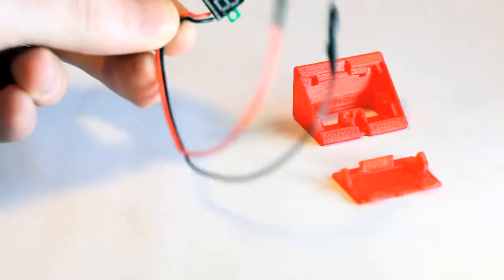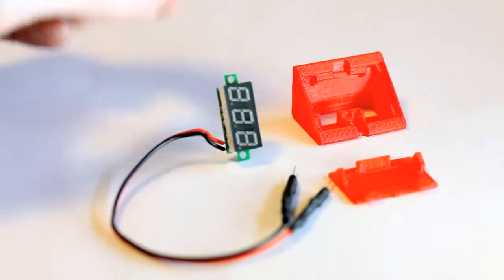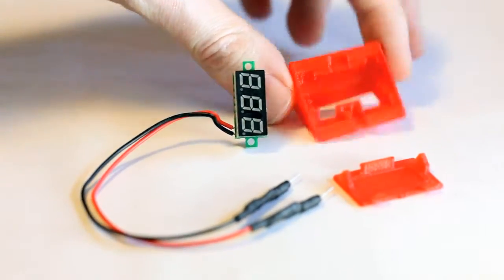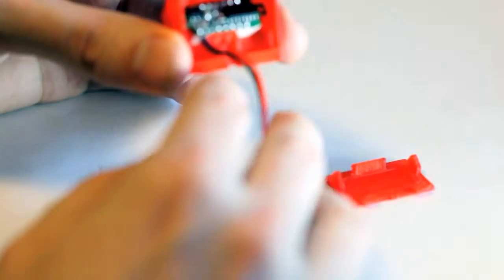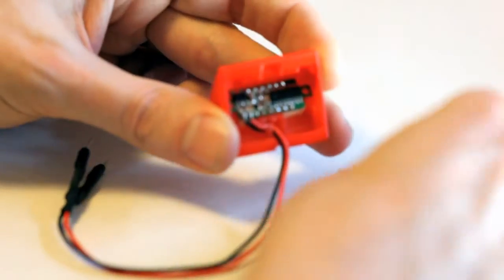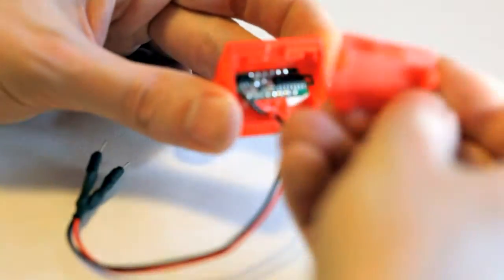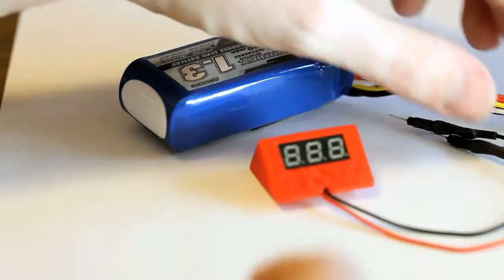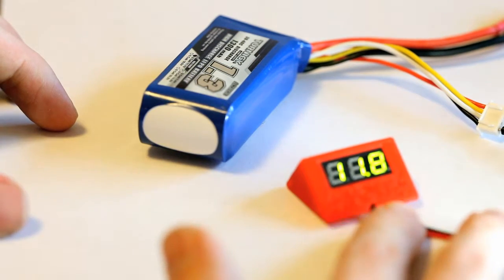VOLT case assembly instruction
Assembly instruction for VOLT the micro voltagemeter casing